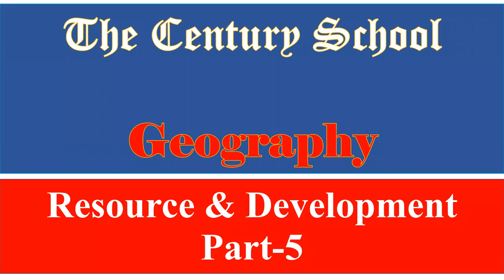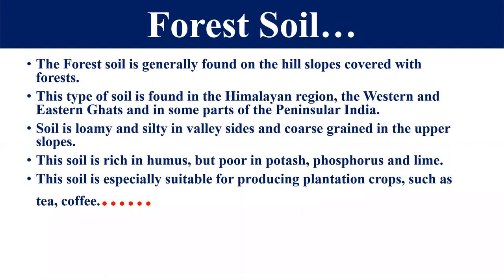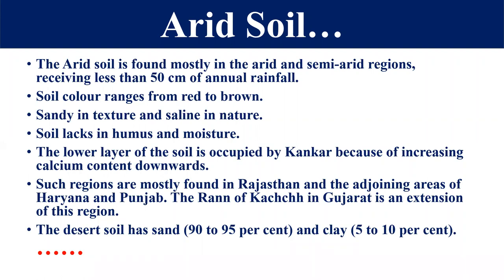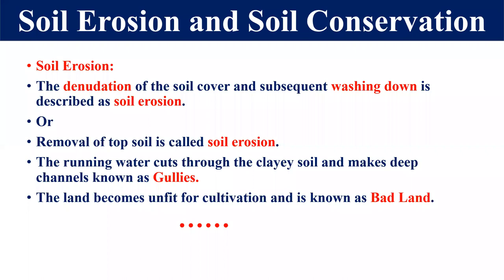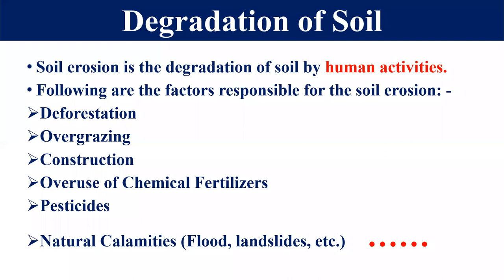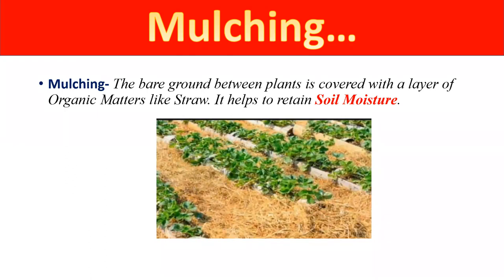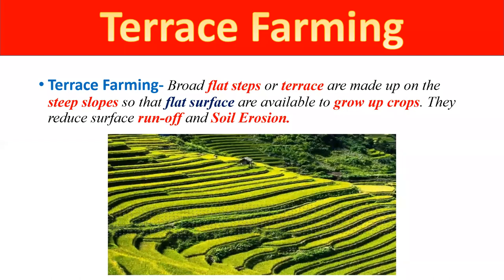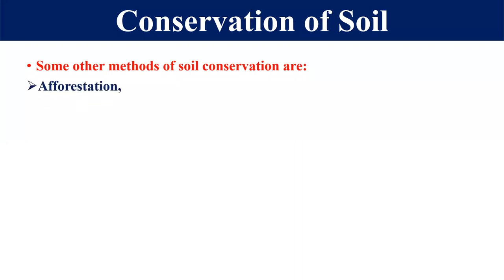TCS 2021 X Resources & Development Part 5